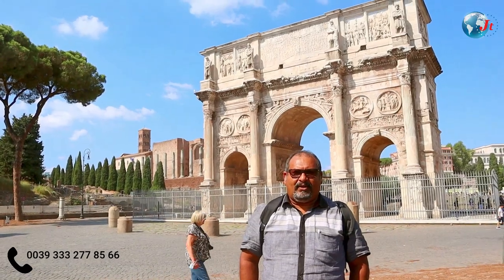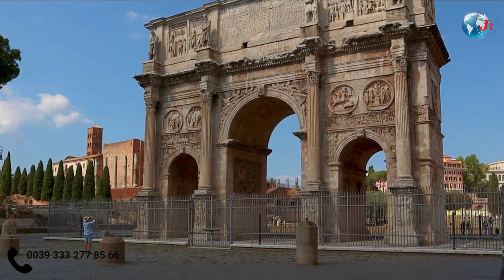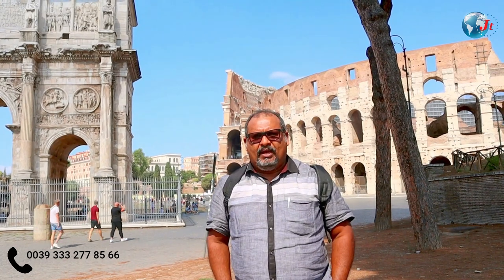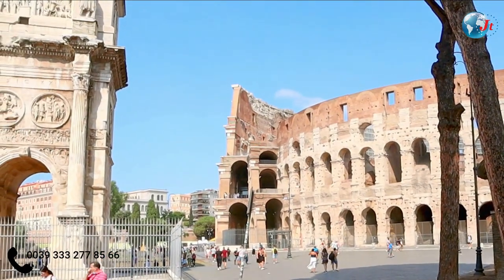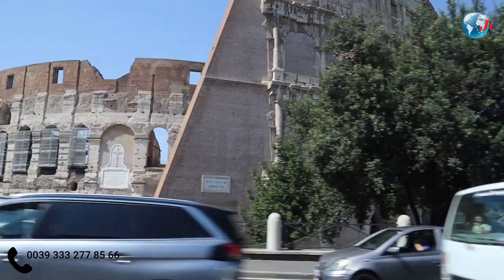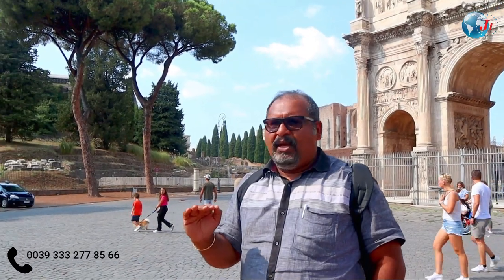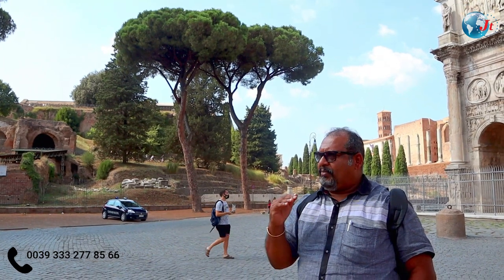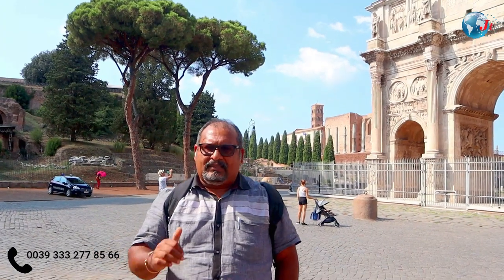JOSH TOURS VLOG NO 7- കൊളോസി യം malayalam VIRTUAL VISIT TO ONE OF THE 7 WONDERS OF THE WORLD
ENJOY ALL EUROPE WITH  JOSH TOURS.

We arrange all types of Budget / Luxurious customised tour packages with experienced Malayalam /English/ Hindi/Tamil and Italian speaking coordinators in all European countries with luxury mini vans Including all expenses
(Ticket and visa assistance to all countries will be given from
our Cochin Office 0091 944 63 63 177 )
Italy   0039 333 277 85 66
India  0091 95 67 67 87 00